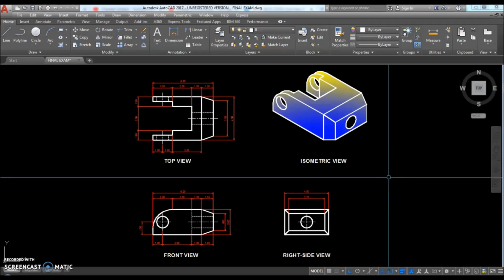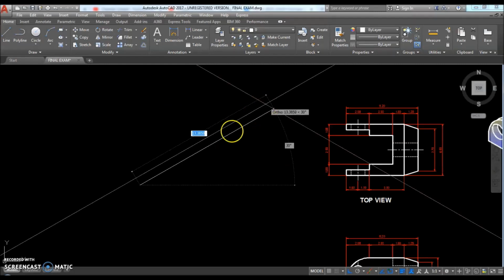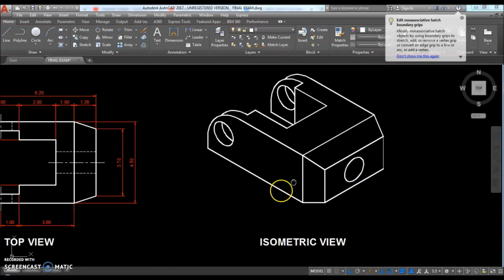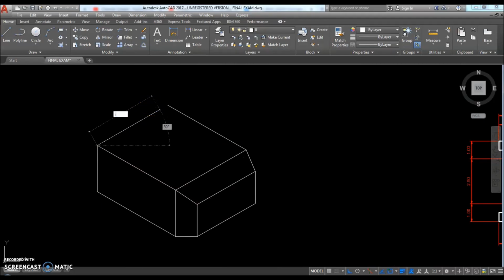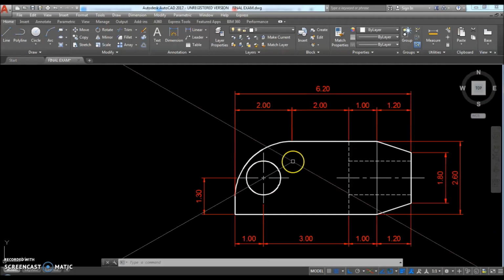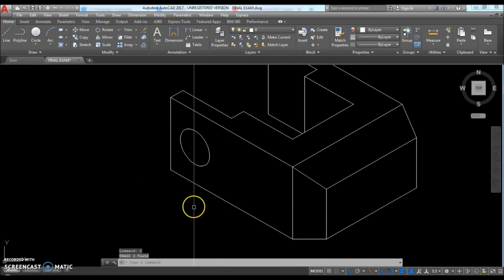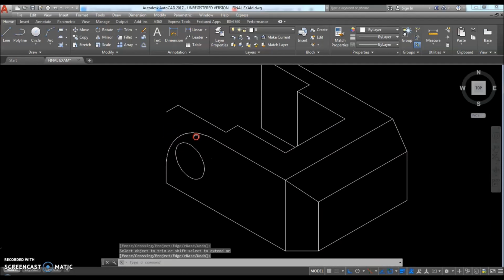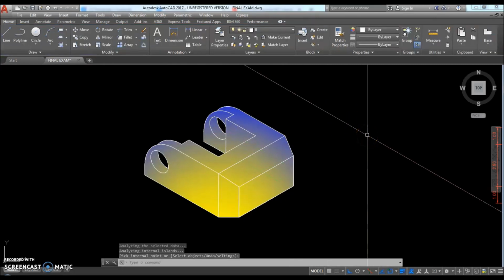AutoCAD Drawing | How to Draw Isometric View | AR. ANJ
Here is an example of how to draw an Isometric View in AutoCAD.